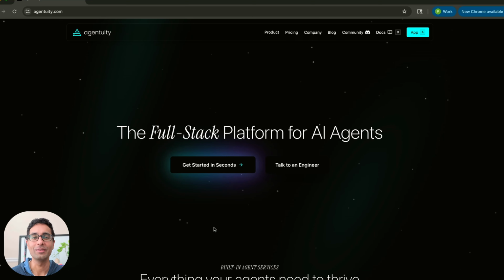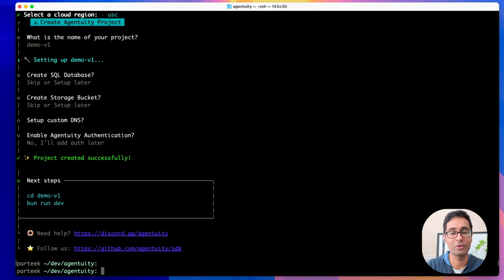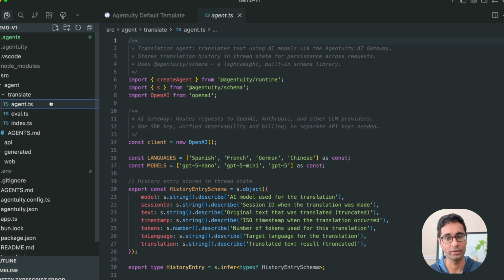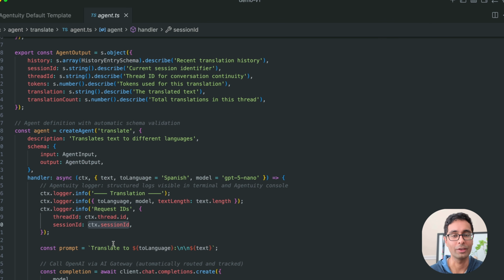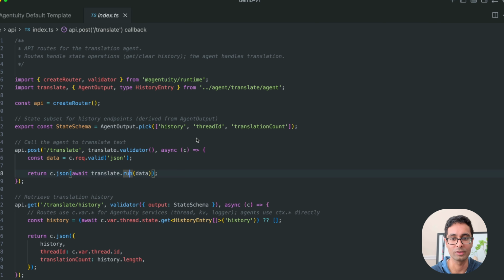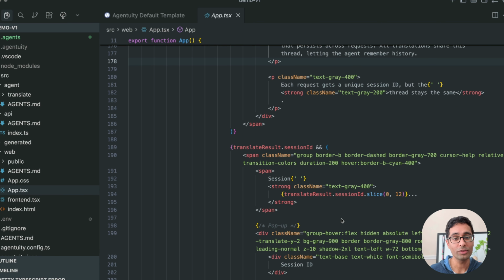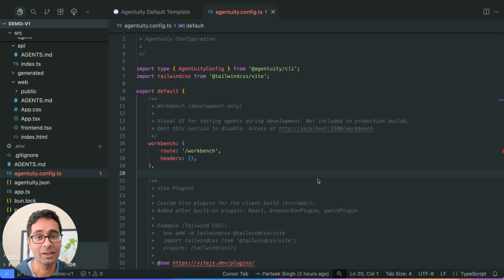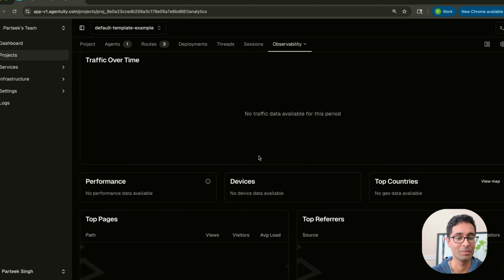Build & Deploy Agentic Projects in Minutes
Agentuity v1 is here! Walk through the default template from install to deploy — a full-stack translation agent with typed schemas, API routes, a React frontend, built-in evals, and the AI Gateway. All in one project.

Timestamps:
0:00 – Intro
0:20 – Installing the CLI
1:00 – Creating a project
1:45 – Project structure (agent/api/web)
2:20 – Running the default template
3:28 – Agent walkthrough
6:07 – API routes & middleware
7:43 – Frontend & useAPI hook
8:59 – Evals & monitoring
10:41 – Workbench
11:47 – Web console & community
12:27 – Wrap up